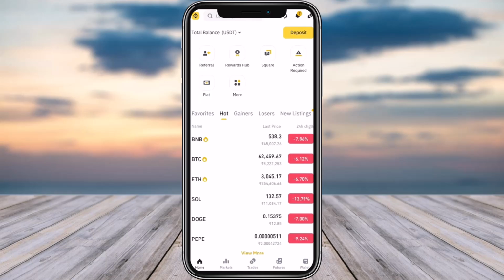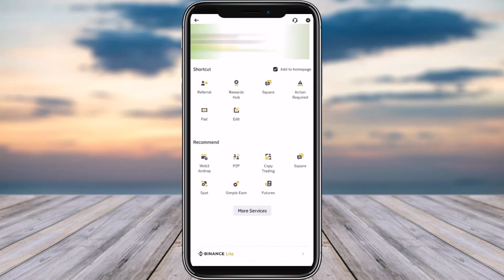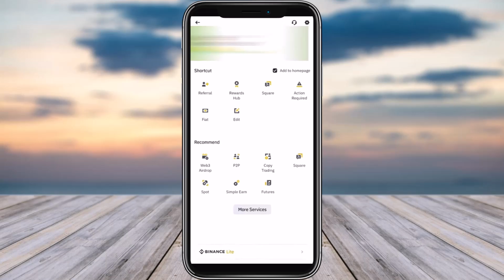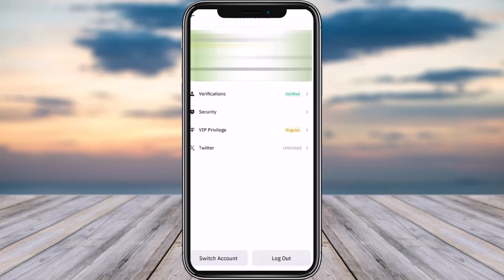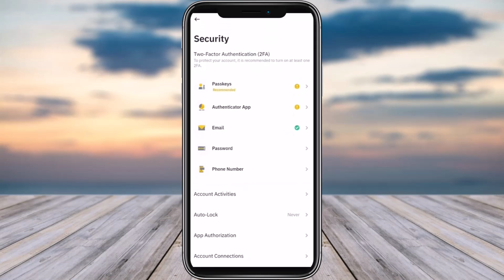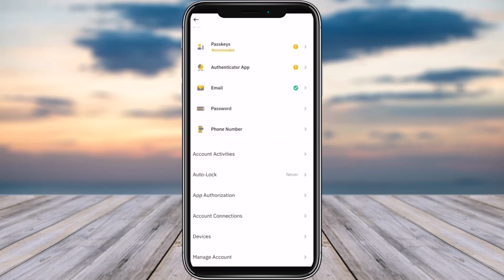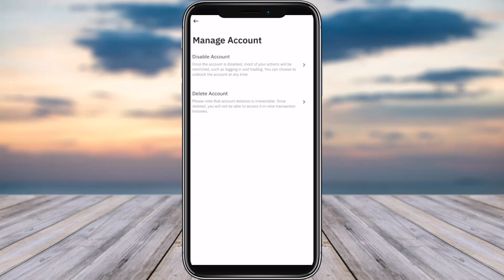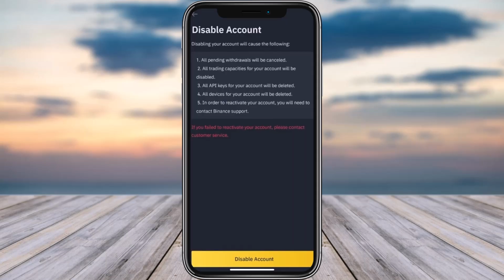How to Disable a Binance Account !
Hello everyone, welcome back to another video! In today's tutorial, I'll walk you through the steps to disable your Binance account. Whether you're looking to temporarily pause your activities or take a break from trading, this guide will help you do it easily. Without any further delay, let's get started!

Steps to Disable Your Binance Account:

Open the Binance App: Begin by opening the Binance app on your mobile device. Make sure you’re signed in to the account you wish to disable.

Access Your Profile: Tap on the profile icon located in the top left corner of your screen.

Go to User ID: Once you're in your profile, tap on your user ID, which is displayed at the top of the screen.

Navigate to Security Settings: In the account center interface, look for the "Security" option located below the verification options and tap on it.

Manage Account: Scroll down to the bottom of the security section until you see the "Manage Account" option.

Choose to Disable Account: Here, you will find two options: "Disable Account" and "Delete Account." Tap on "Disable Account" to temporarily deactivate your Binance account.

Review Consequences: A new interface will pop up, outlining the consequences of disabling your account, such as losing access to trading and withdrawal options. If you’re okay with these, tap on "Disable Account" at the bottom.

Account Disabled: Your Binance account is now disabled. You can re-enable it whenever you're ready to start using it again.

And that’s it! You've successfully disabled your Binance account.